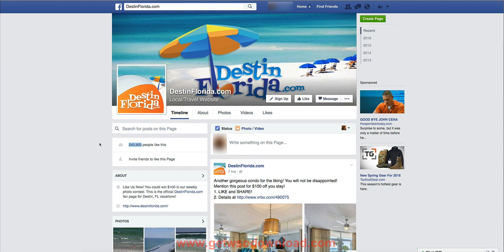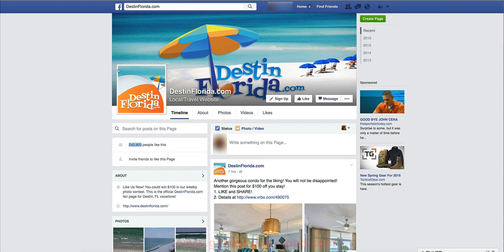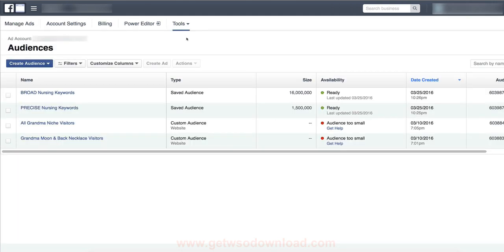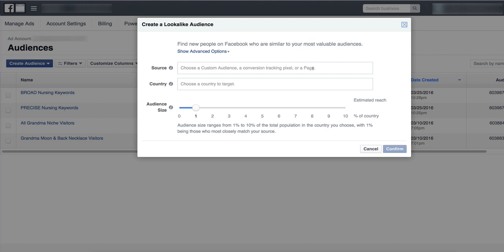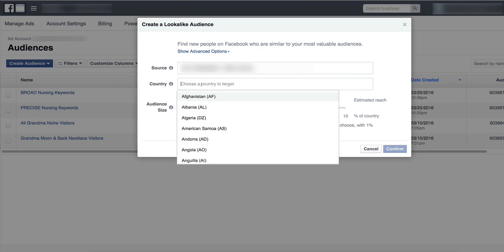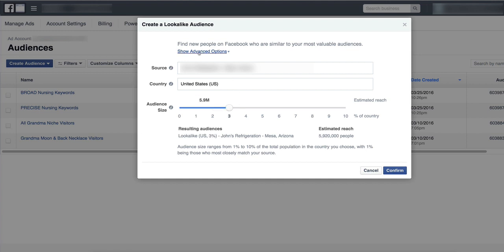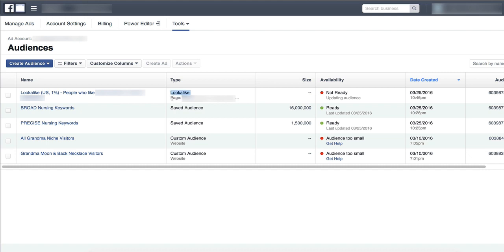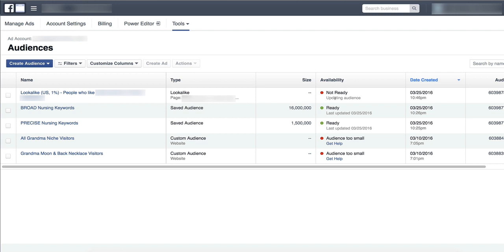38 how to target Facebook groups & pages | Facebook ads| ESA Look alike Audiences From Fan pages|fb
how to target Facebook groups and fan pages - how to target Facebook groups with Facebook ads.

in this video i demonstrate 2 methods of finding your competitors' customers on Facebook and show you how to target those people with your Facebook ad campaigns...